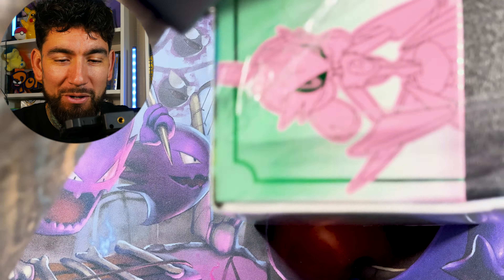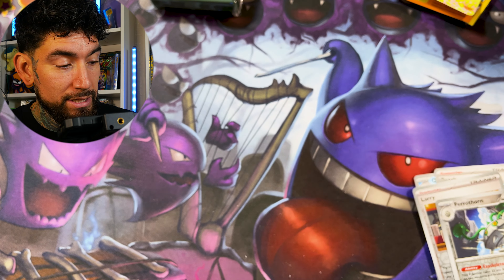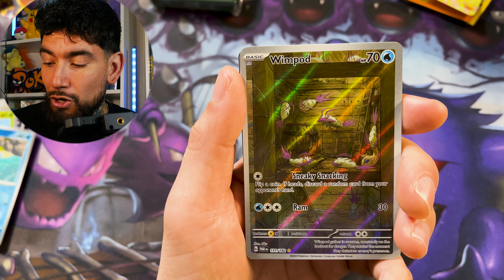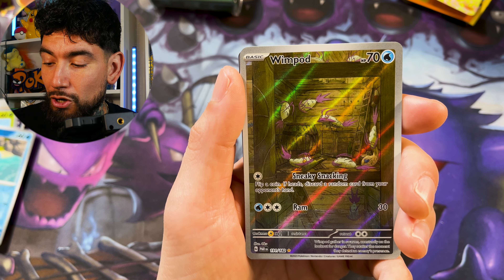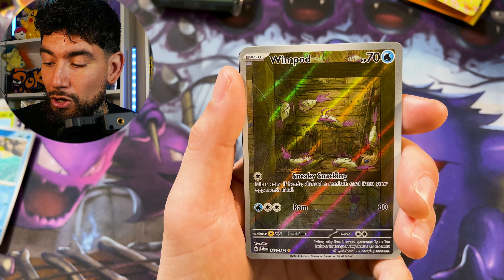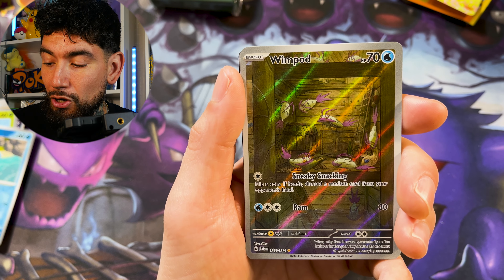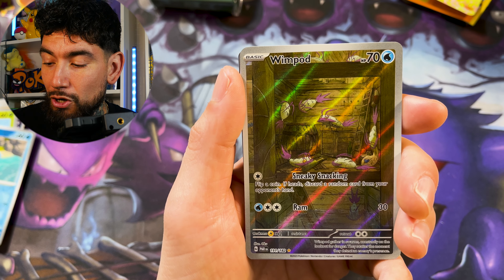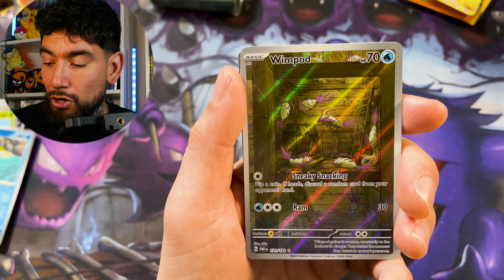Roaring Moon or Bust! Pokemon Paradox Rift eETB Opening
pokemon paradox rift etb opening for todays unboxing. We will be chasing the roaring moon ex card! With so many awesome art work , we just cant go wrong. sit back , relax and enjoy this pokemon pack unboxing with me.